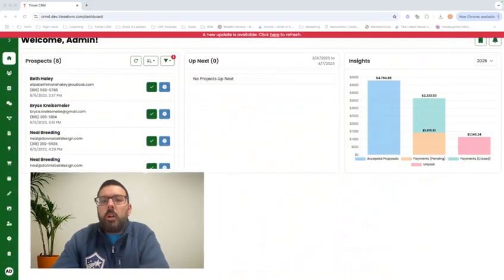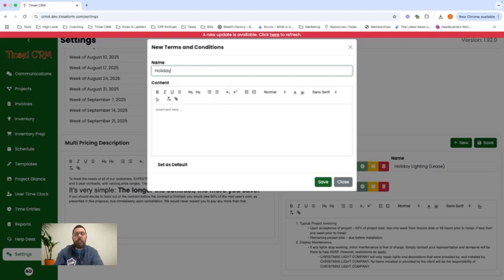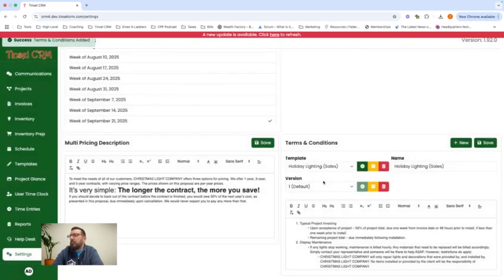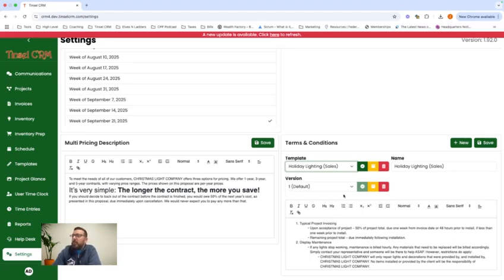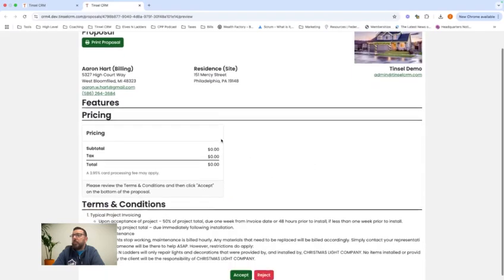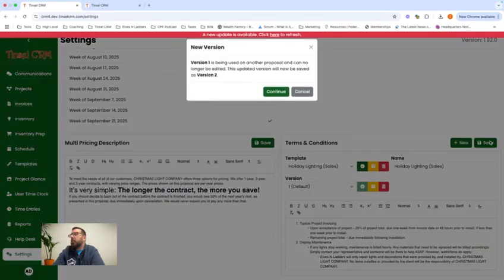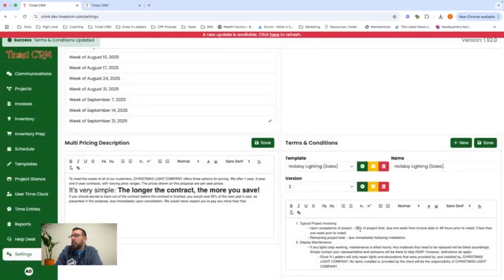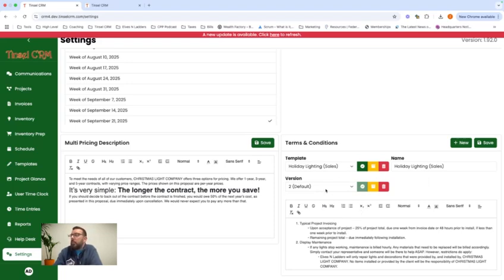TinselCRM Support - How to setup your Terms and Conditions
Tinsel CRM is designed specifically for Christmas Light Installers to allow you to focus on creating beautiful and festive lighting displays for your clients.

Sign up to get started today at tinselcrm.com